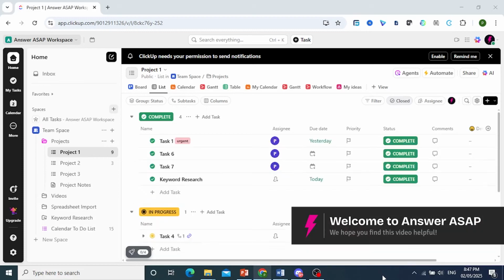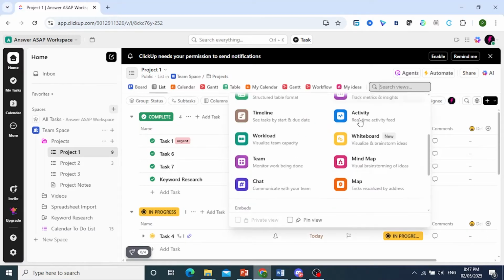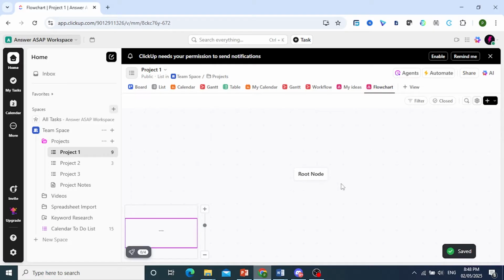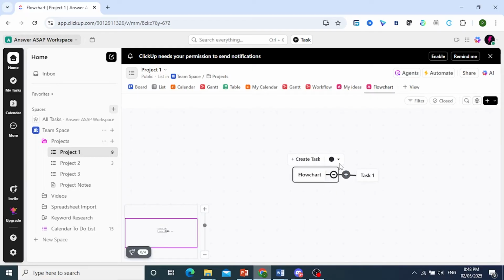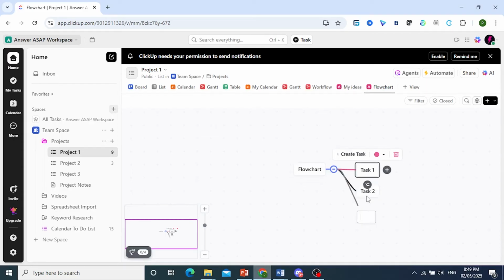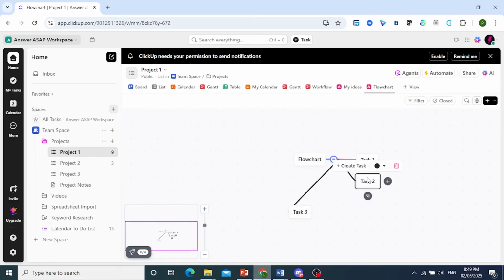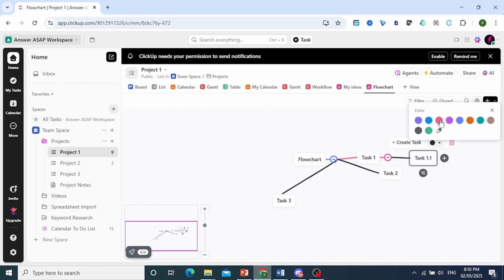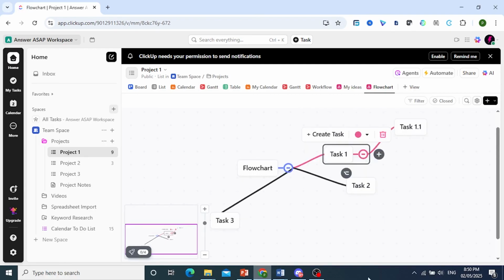How to CREATE a Flowchart in ClickUp (Step by Step)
Looking to visualise your workflows in ClickUp?
This step-by-step tutorial shows you how to create a flowchart using ClickUp's Whiteboard feature. Learn how to add shapes, connect them with arrows, and customise your flowchart to map out processes and improve team collaboration.